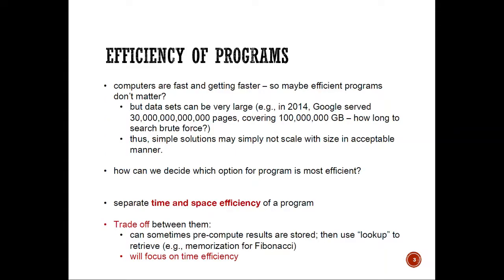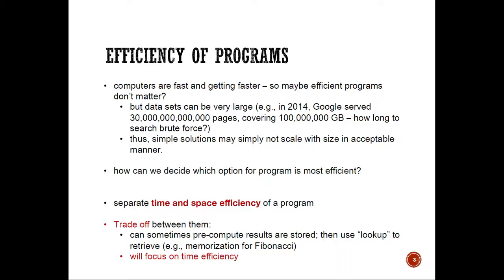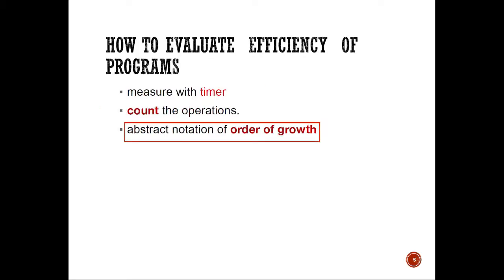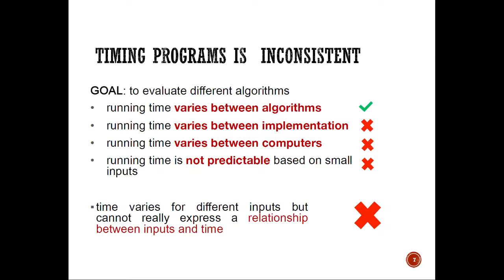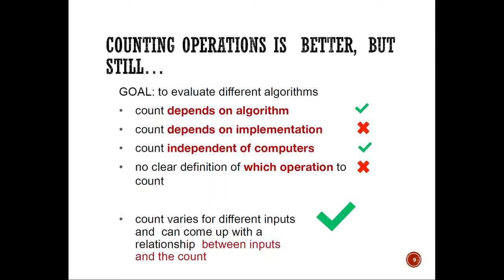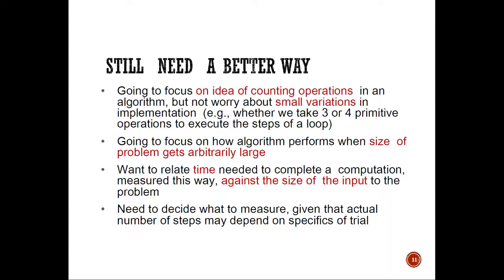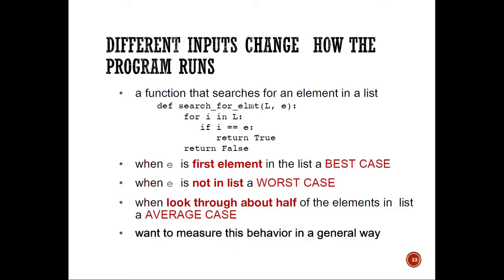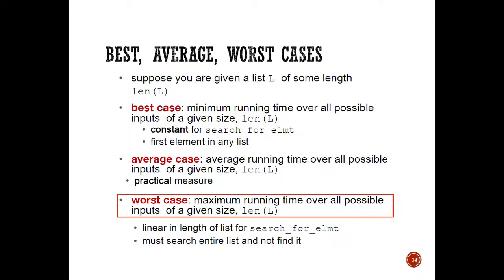ECE9013: Week 8-Program Efficiency Introduction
The video introduces the concept of program efficiency and discusses potential ways of measuring it.